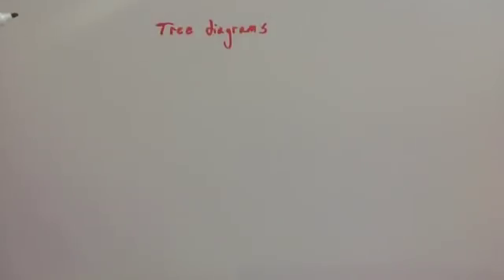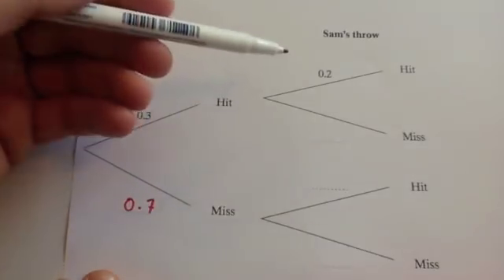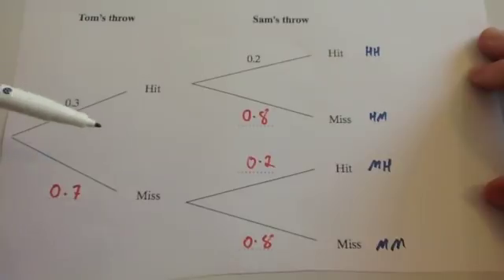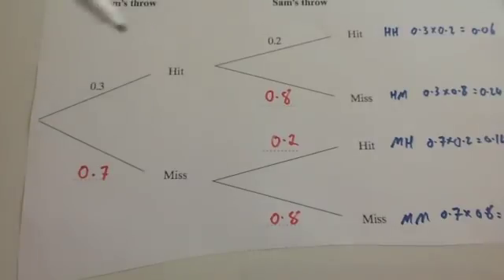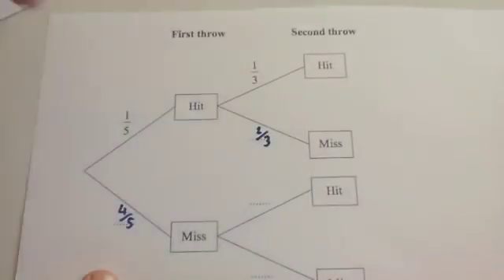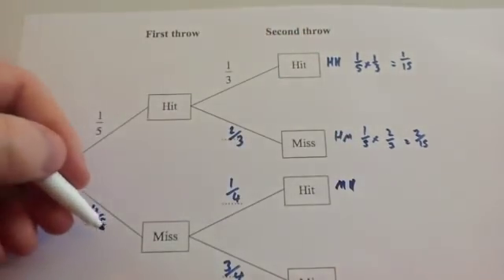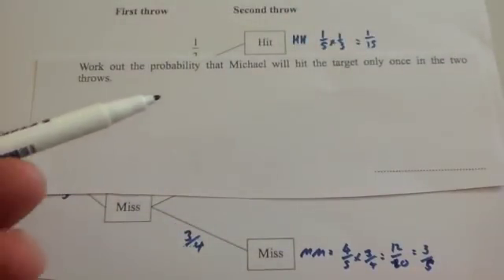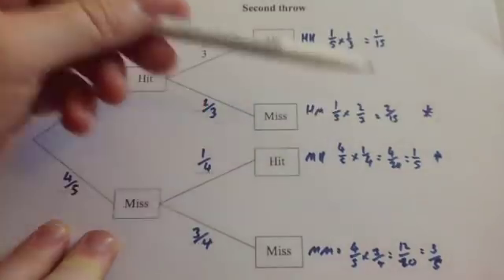Tree Diagrams - Corbettmaths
Corbettmaths - This video shows how to use tree diagrams to solve probability questions.